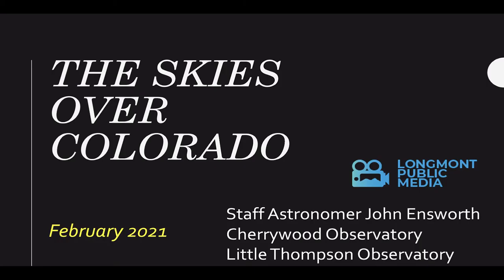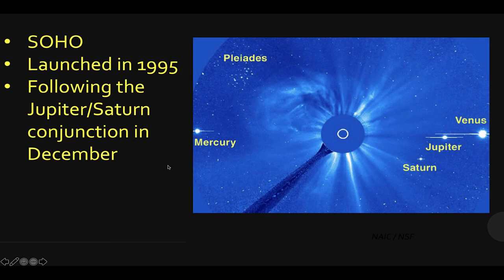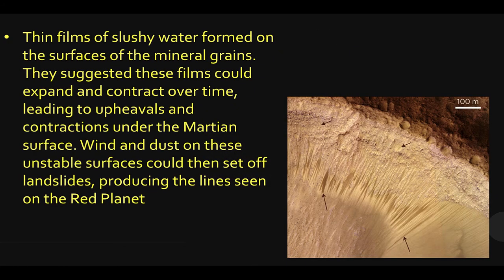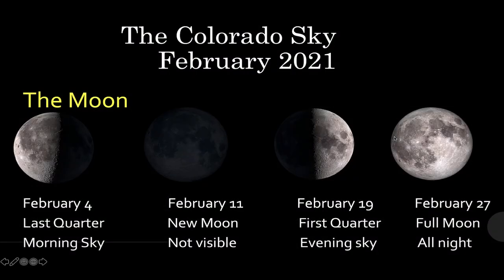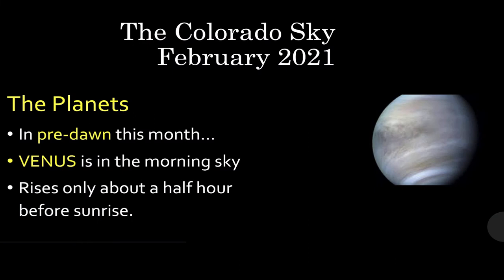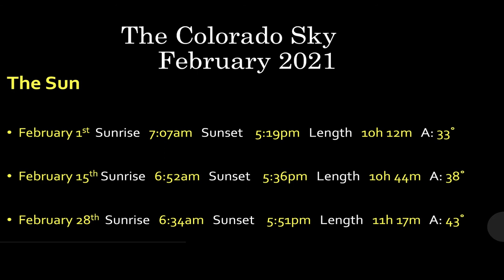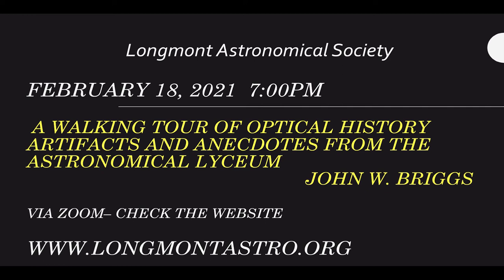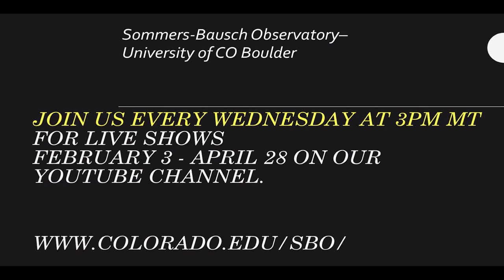The Skies over Colorado - February 2021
The monthly astronomy video for Longmont Public Media from John Ensworth of Cherrywood Observatory